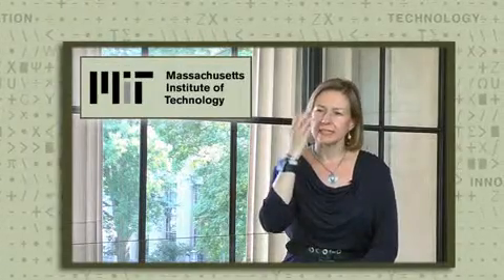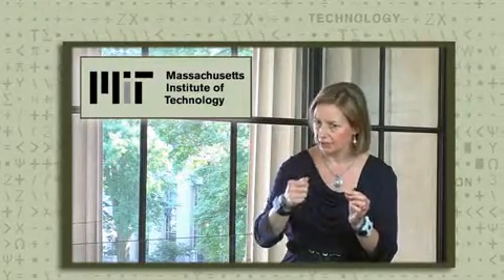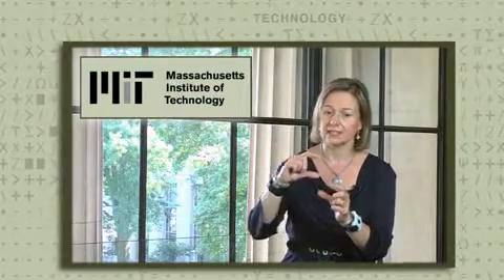2-Rosalind Picard: New Tools in Affective Computing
MIT Affective Computing Group Director Rosalind Picard